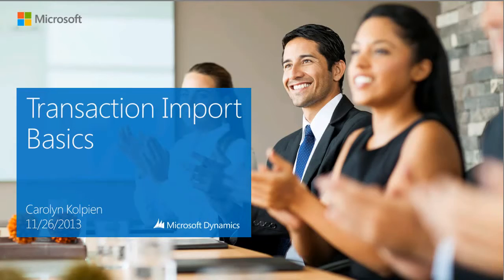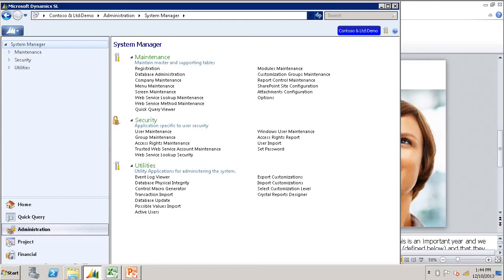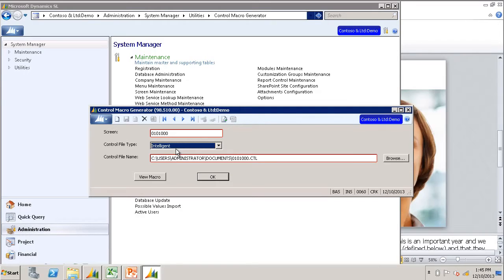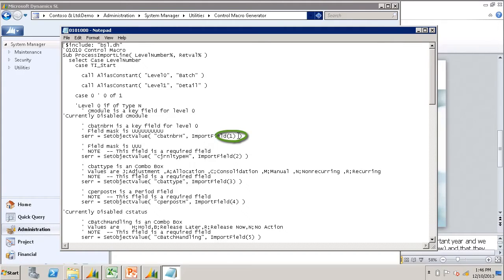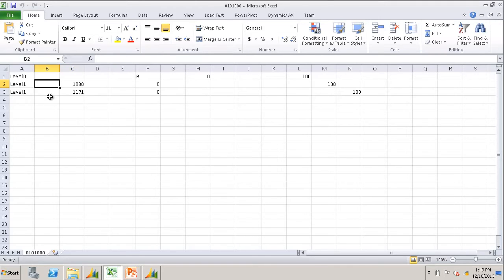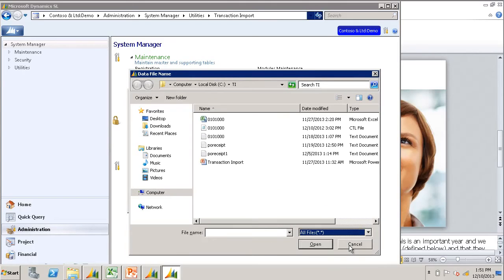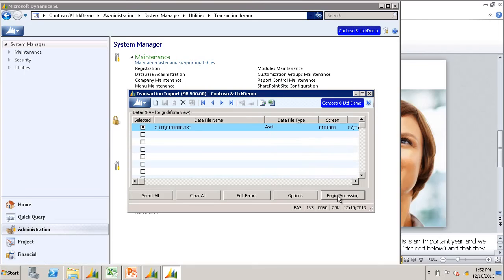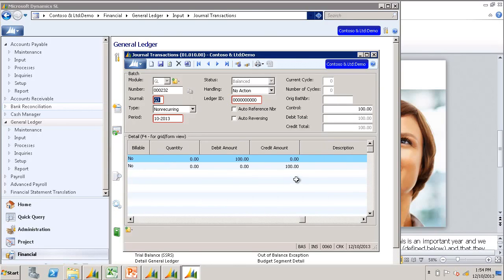How to use the Transaction Import process in Microsoft Dynamics SL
The process of running the Transaction Import process to import data into Microsoft Dynamics SL.